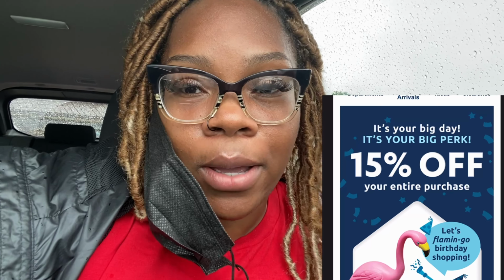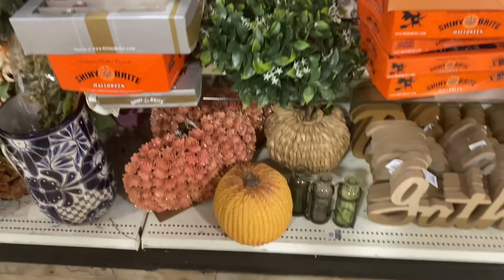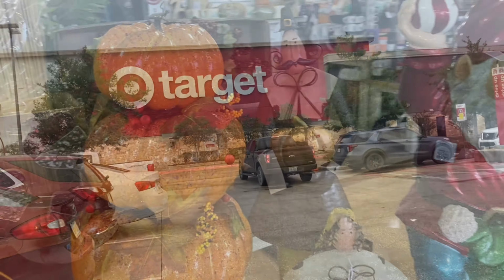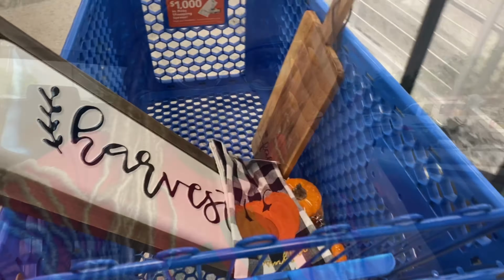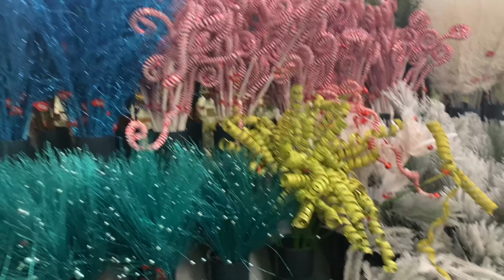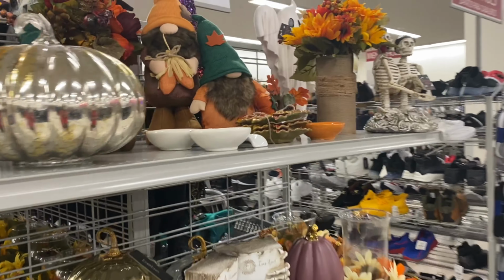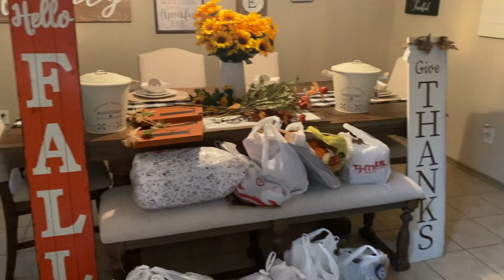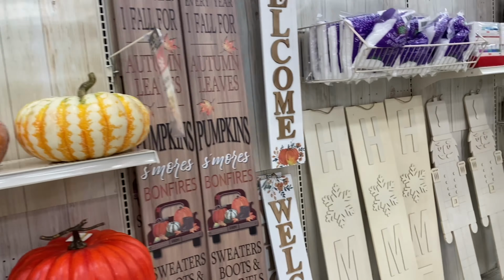*NEW* Fall Decor HAUL 2021| Shopping Vlog| BUDGET| Hobby Lobby| At Home | HOMEGOODS \CoachCeeCee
I noticed how you guys liked the home video I uploaded so I wanted to share more of those type of videos with you🥰 please comment below and let me know how you like this video❤️

-CoachCeeCee

What I eat in a week to lose 70 POUNDS| Low Carb| Protein Iced Coffee| Ribs| Meatloaf/Wellness Coach